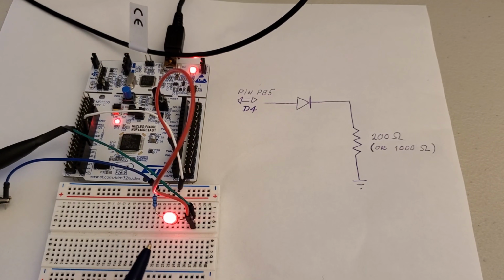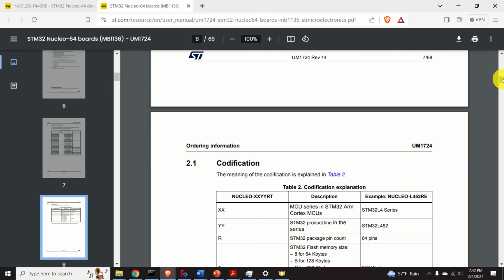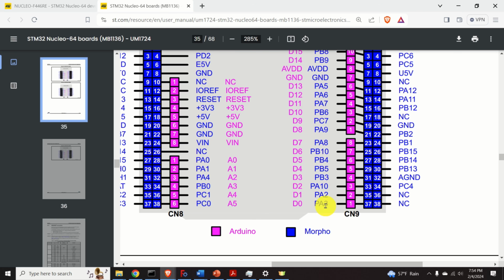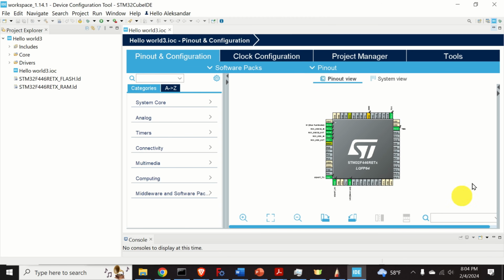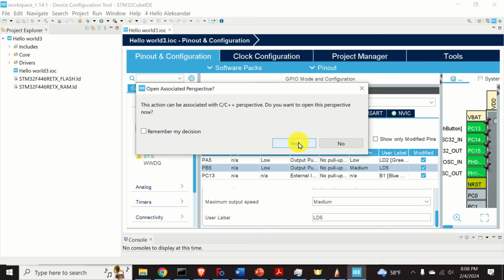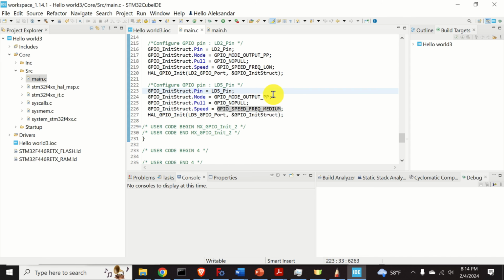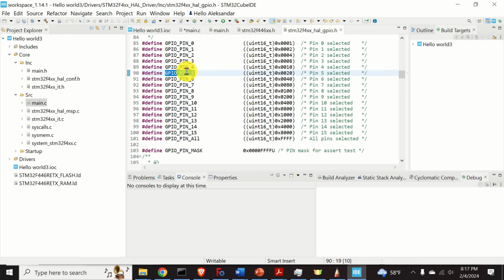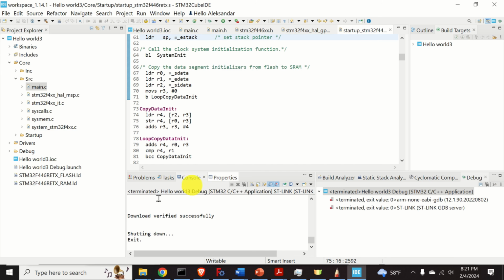STM32 Microcontroller Tutorial 3: Blink an External LED and Send Pules - Write Program in C Language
In this STM32 microcontroller tutorial, we explain how to implement a C program in an STM32 microcontroller that will send digital signals to GPIO pins. The controlled GPIO pin will produce HIGH and LOW voltages that will blink an external LED. This is a “Hello World” coding example for STM32 microcontrollers.
The experimental setup consists of an LED, microcontroller,  and a resistor. We are using a Nucleo-64 STM32 board. However, everything explained in this video tutorial can be generalized to other types of STM32 boards and microcontrollers, as long as you can find the corresponding board schematics. The external circuit consists of an LED that is attached to the PIN PB5 or equivalently, PIN D4 of the STM32 microcontroller. The PIN sends either 3.3 V or zero, with a pulse width of 1 second. That is, the voltage is 3.3 for 1 second and then, it is zero for 1 second. These periodic pulses produce LED blinking. The LED is connected to the ground by using a 200-ohm resistor. You can also use for example 330 or 1,000 ohm resistor. The voltage pulses are generated by the STM32 microcontroller.